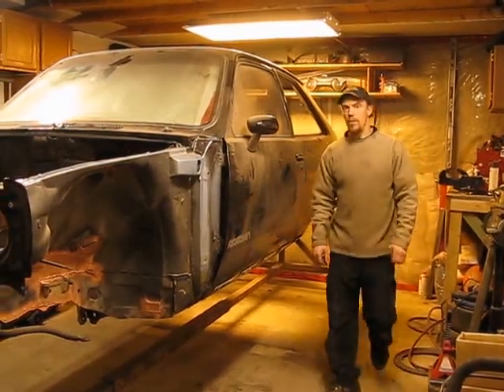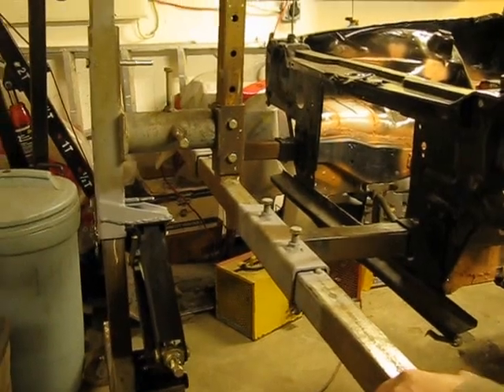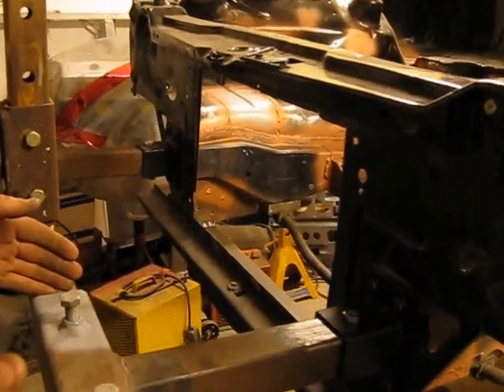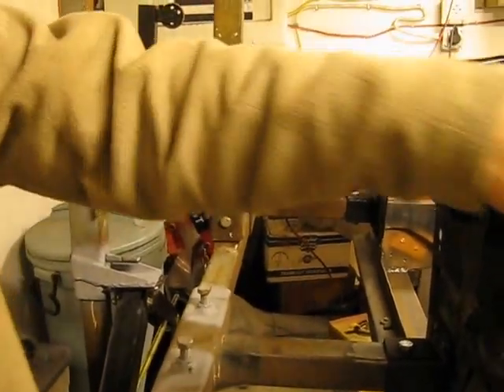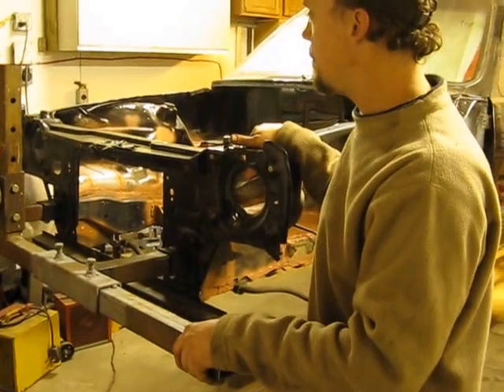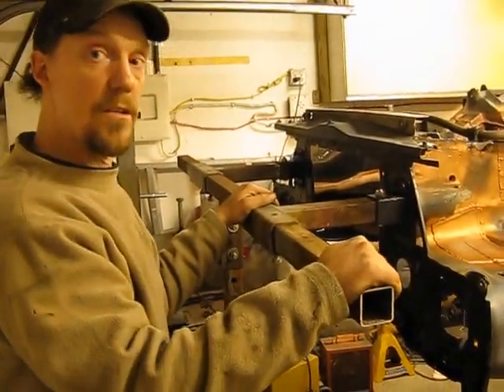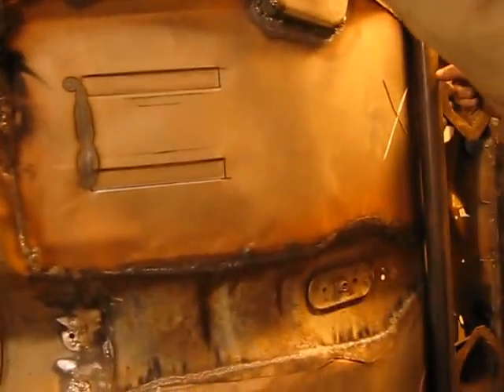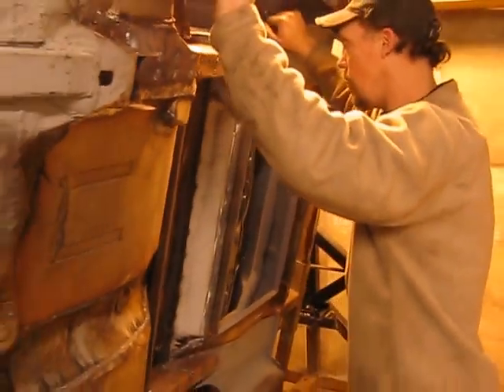Pontiac Acadian Rotisserie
Turning a car upside down made easy , this is a 1985 Acadian car body ready for a chassis and floor restoration, also making it available to hold a V6 .